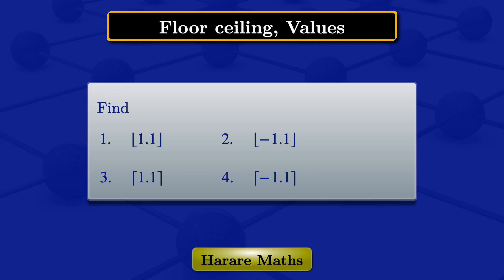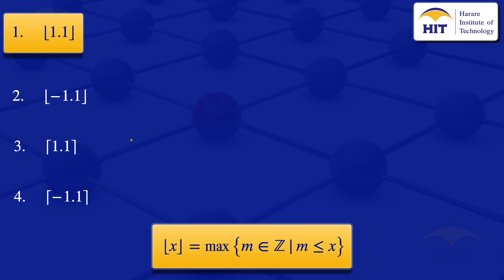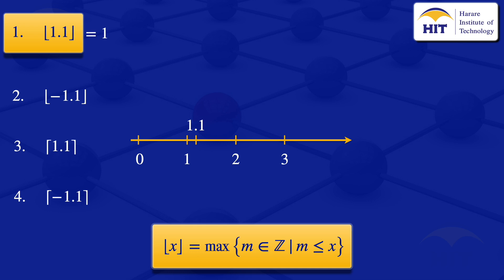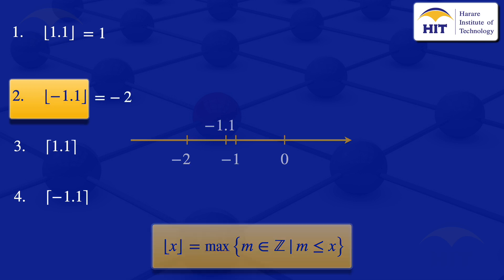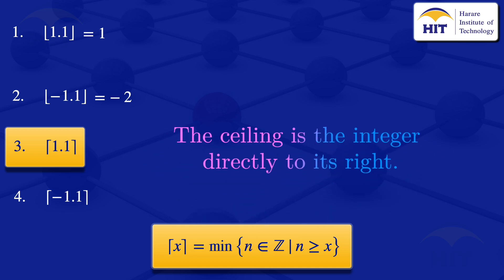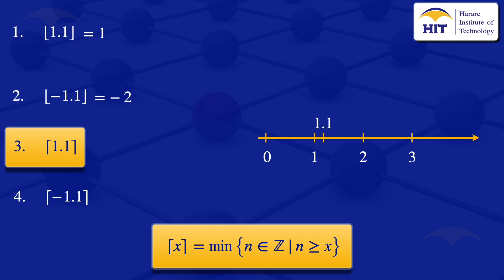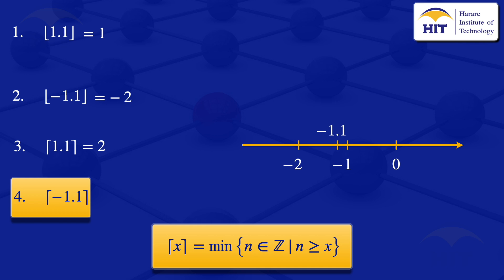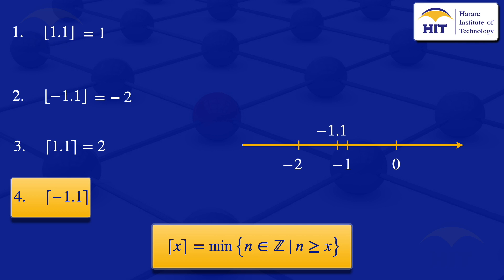Floor and Ceiling Values